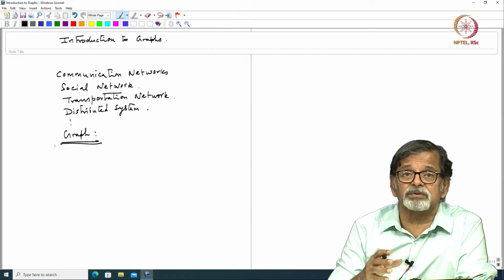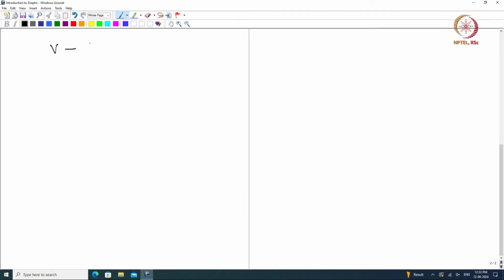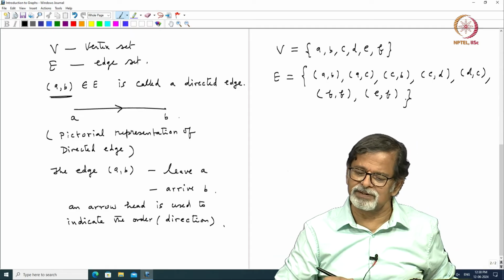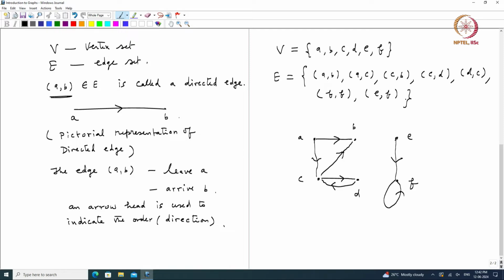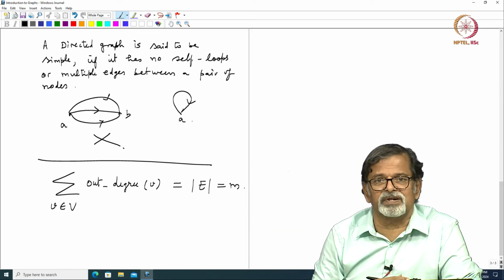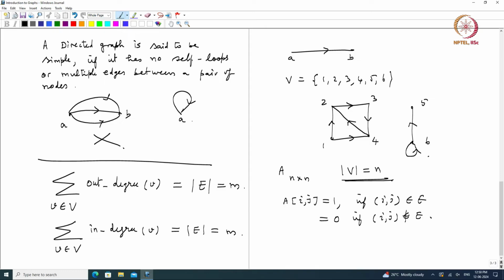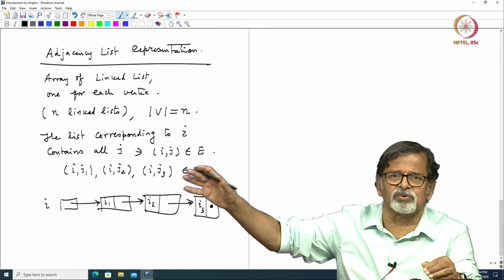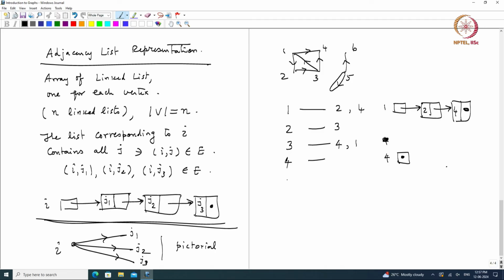Lec 03 Introduction to Graphs